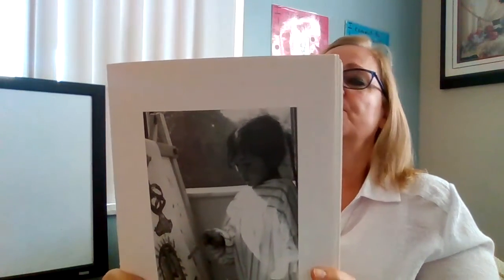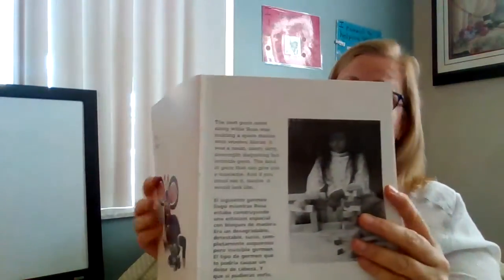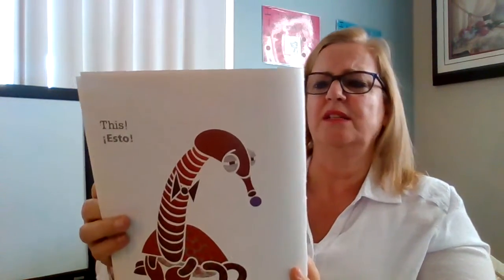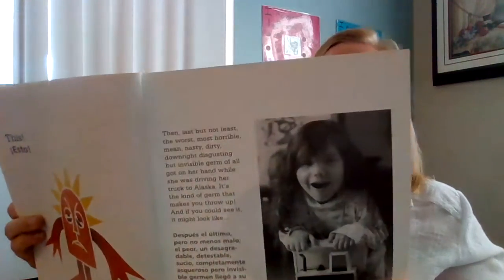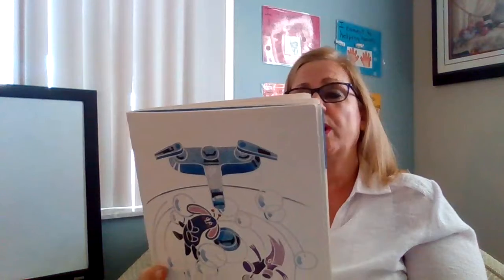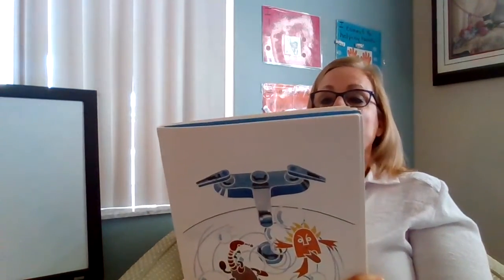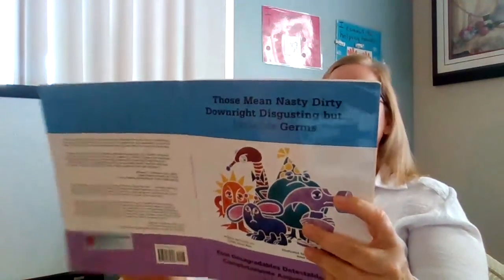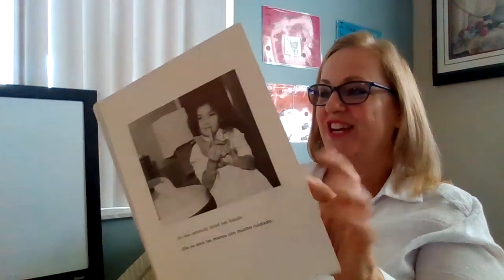Book About Germs and Handwashing